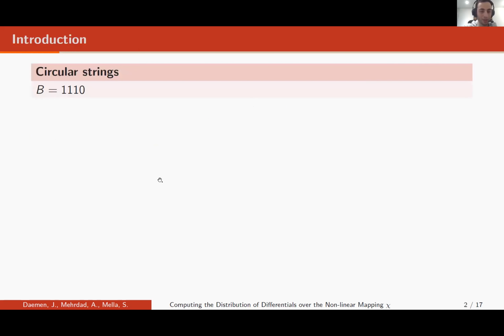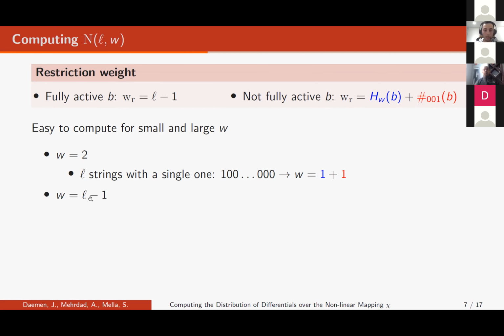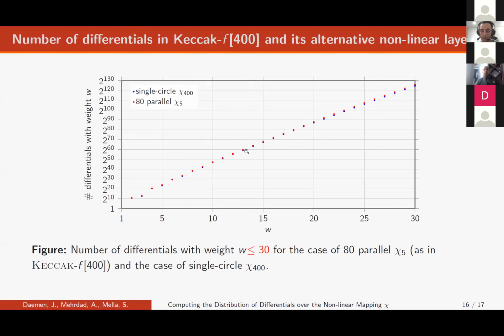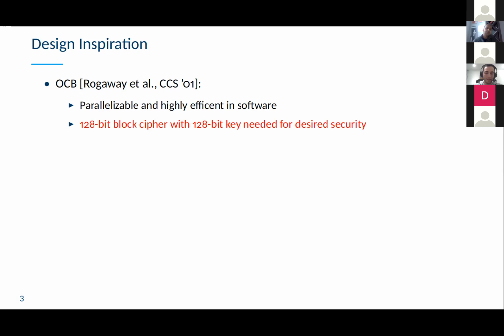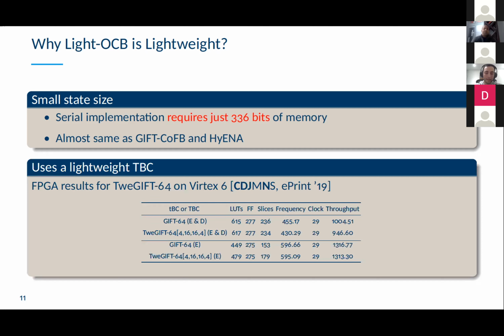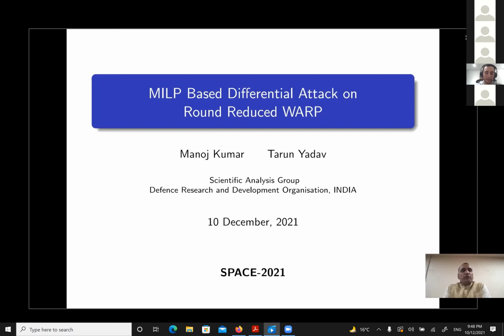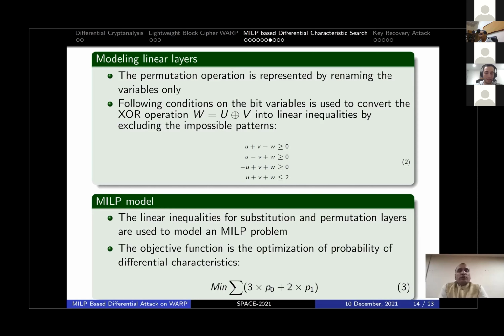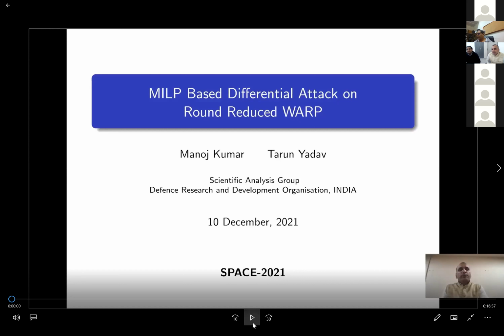SPACE 2021 Day 1: Paper session 1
Symmetric crypto
Chair: Prof. Somitra Sanadhya, IIT Jodhpur, India

List of papers presented in this session:

1. Computing the Distribution of Differentials over the Non-linear Mapping 𝛘
Joan Daemen, Alireza Mehrdad, and Silvia Mella (Radboud University, Netherlands / STMicroelectronics, Italy)

2. Light-OCB: Parallel Lightweight Authenticated Cipher with Full Security
Avik Chakraborti, Nilanjan Datta, Ashwin Jha, Cuauhtemoc Mancillas-Ĺopez, and Mridul Nandi (University of Exeter, UK / Institute for Advancing Intelligence, TCG CREST, India / CISPA, Germany / CINVESTAV-IPN, Mexico / ISI Kolkata, India)

3. MILP Based Differential Attack on Round Reduced WARP
Manoj Kumar and Tarun Yadav (DRDO, India)